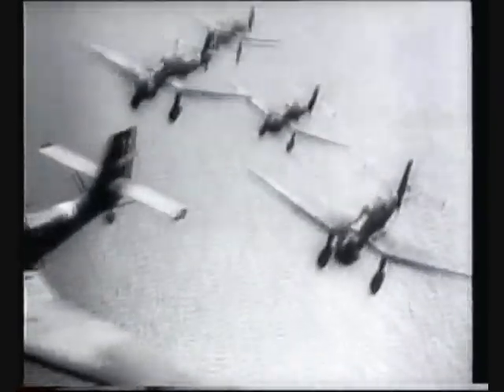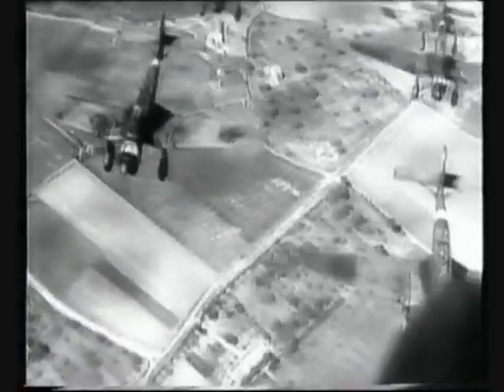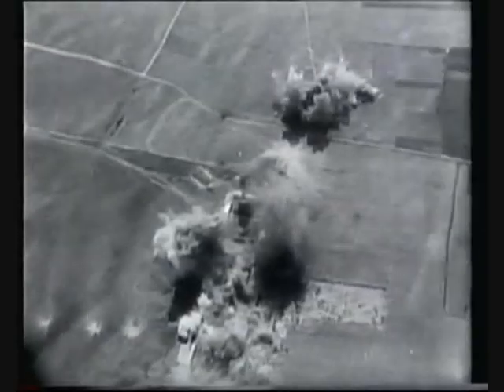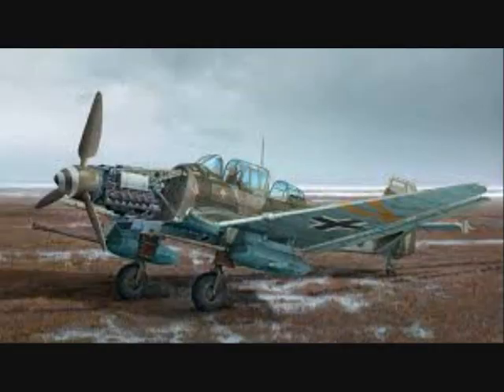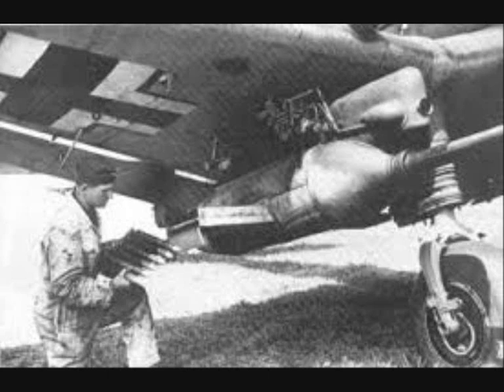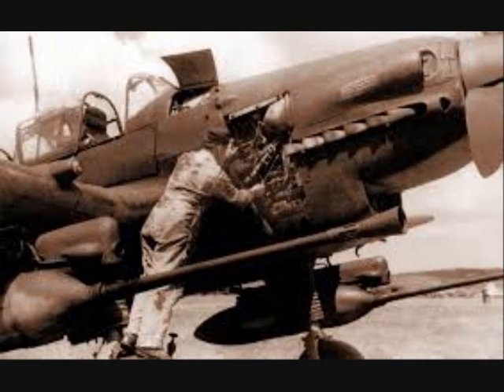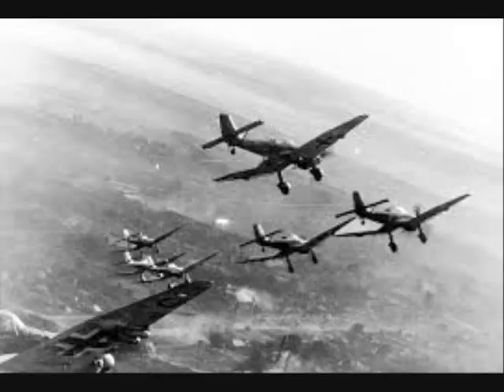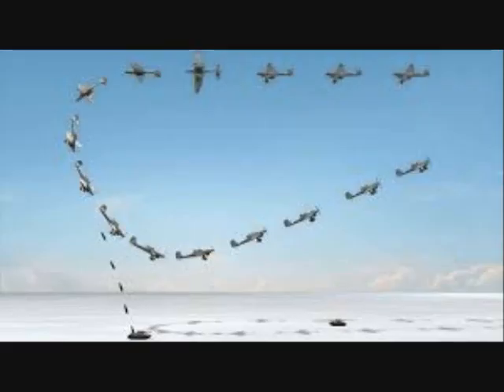Ju 87 G ‘Kanonvogel’ tank busters at Kursk (1943)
Junkers Ju 87 “Stuka” was a German dive bomber and ground-attack aircraft. Stukas were critical to the rapid conquest of Europe and the Soviet Union in the first years of the Second World War. Accurate, and very effective against ground targets, the Stuka was, like many other dive bombers of the period, vulnerable to fighter aircraft. With the G variant, the ageing airframe of the Ju 87 found new life as an anti-tank aircraft. This was the final operational version of the Stuka, and was deployed on the Eastern Front. The reverse in German military fortunes after 1943 and the appearance of huge numbers of well-armoured Soviet tanks caused Junkers to adapt the existing design to combat this new threat.